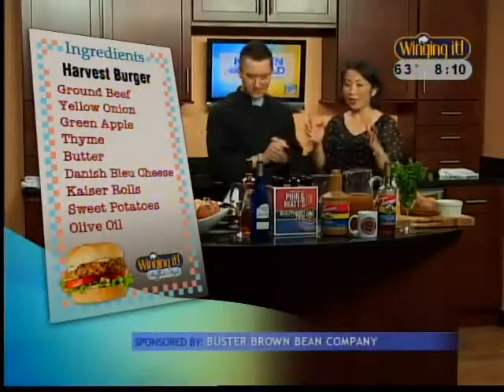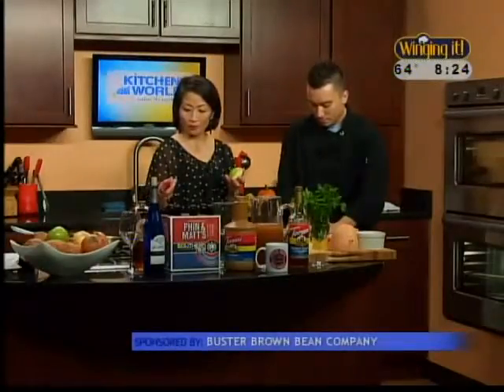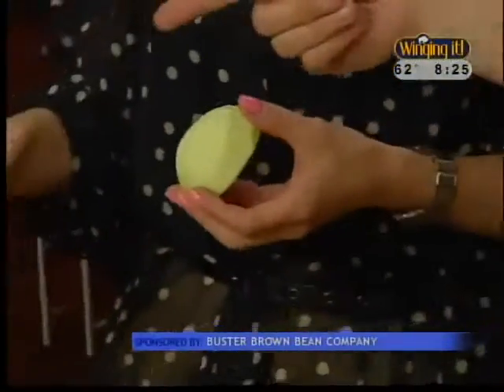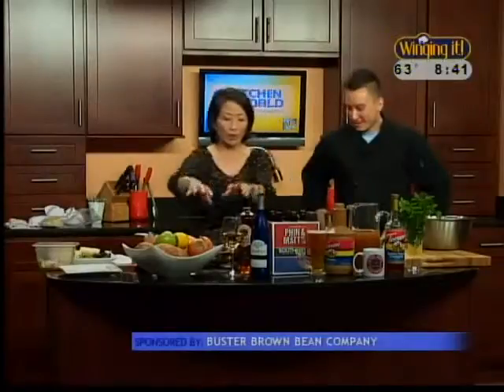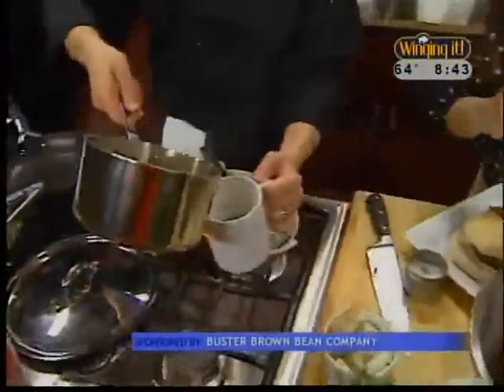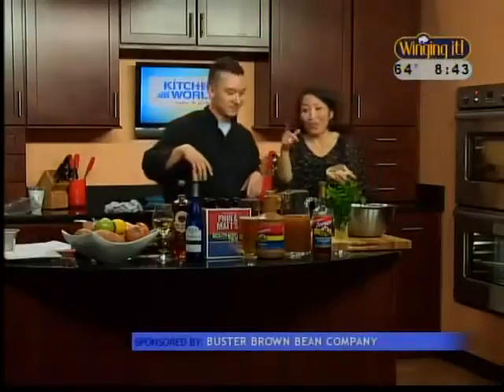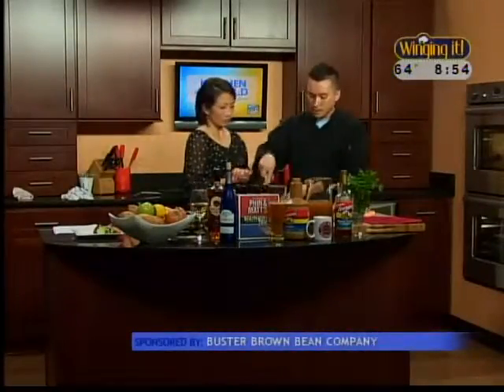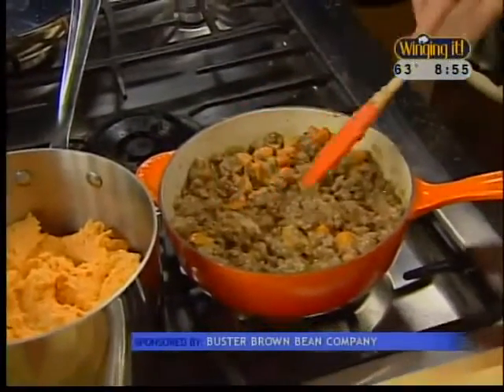Chef David Makes a Harvest Burger